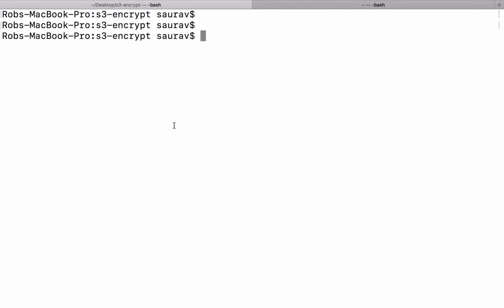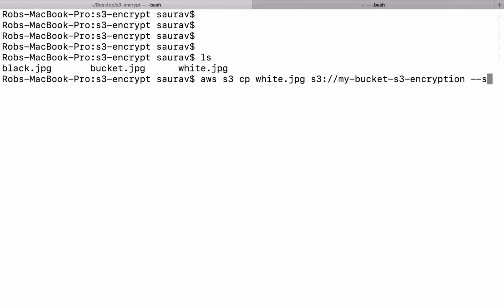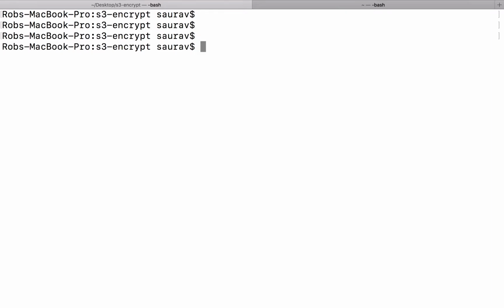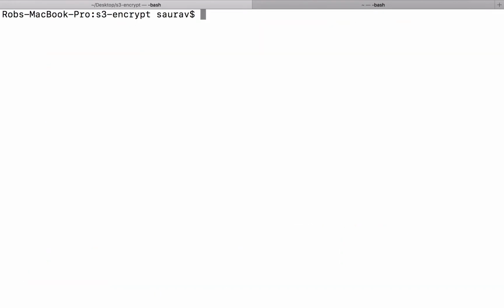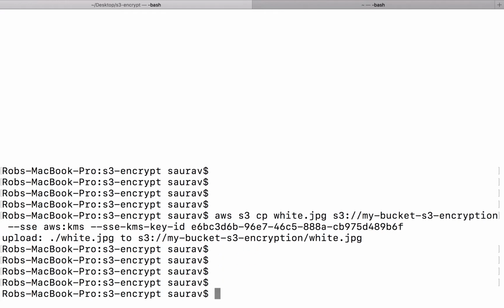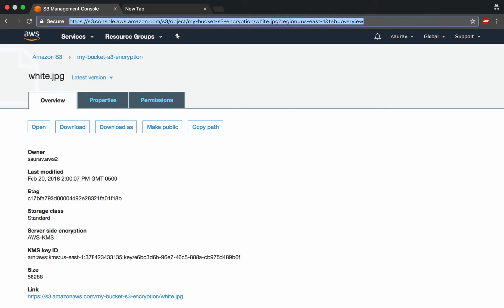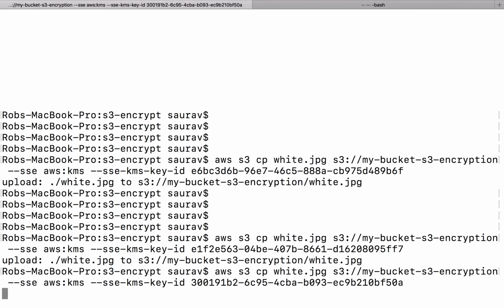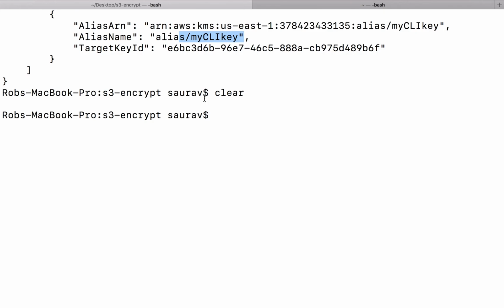Amazon S3 Server Side Encryption SSE-KMS with the the AWS Commad Line Interface